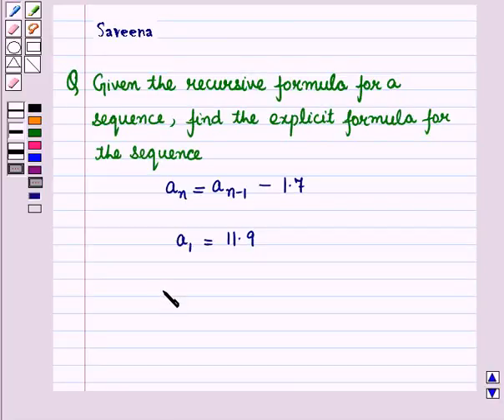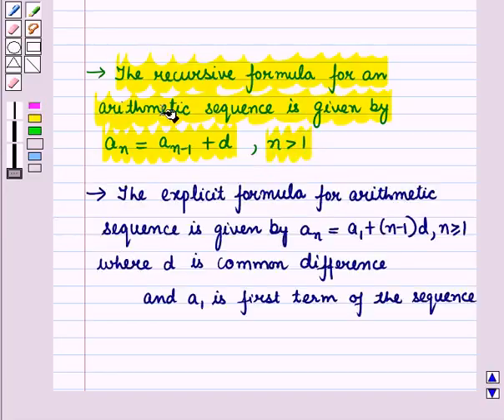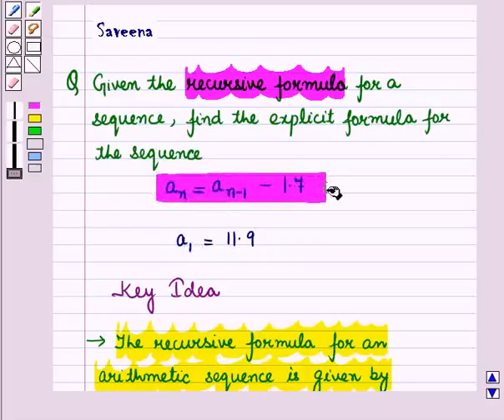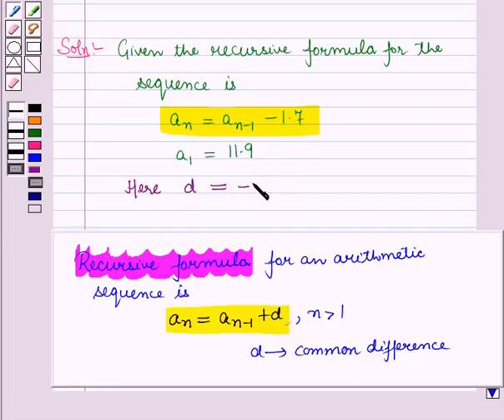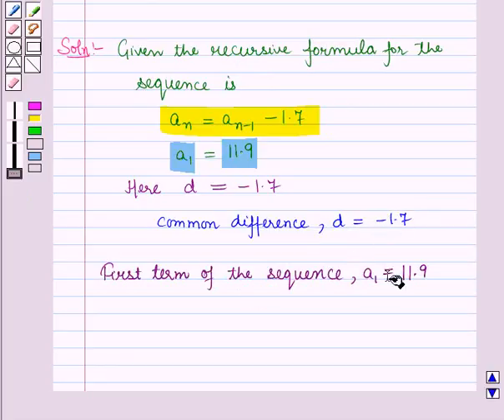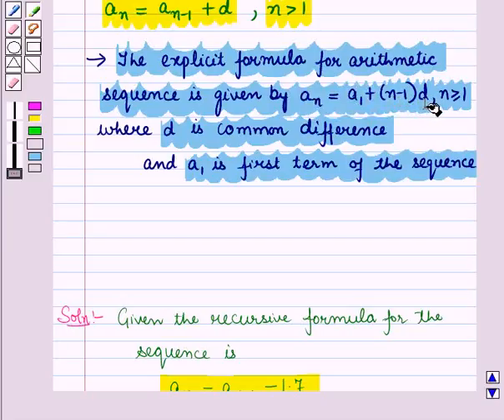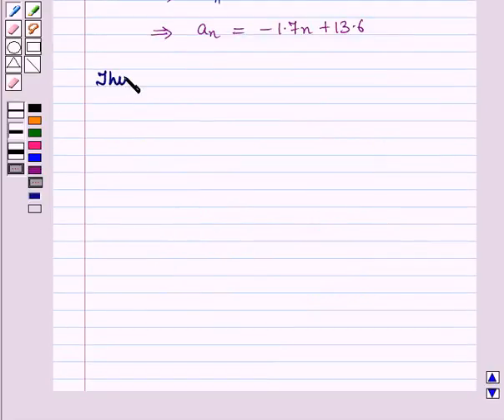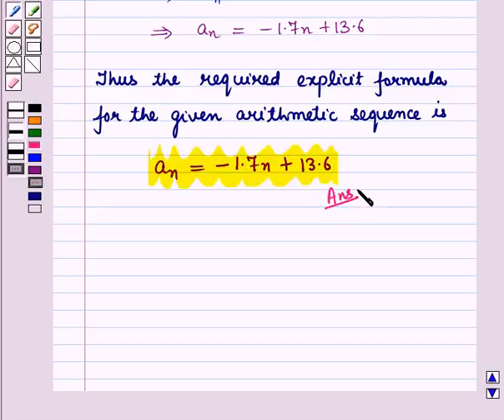Maths 10 CC Recursion SE7